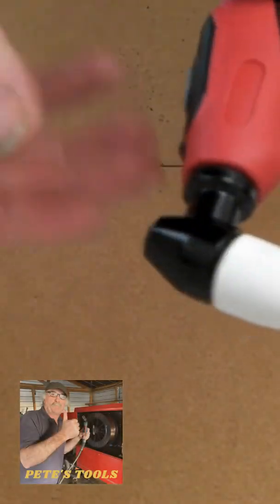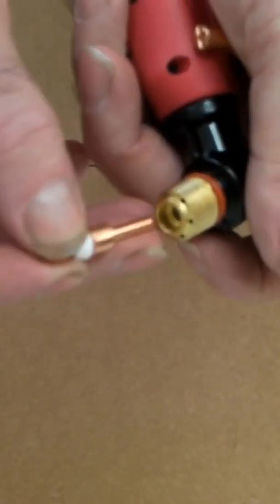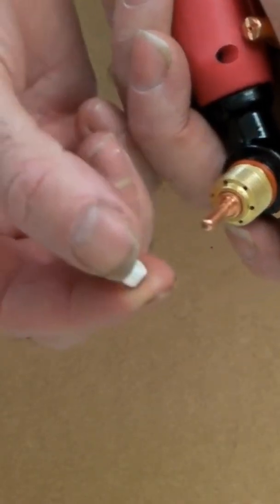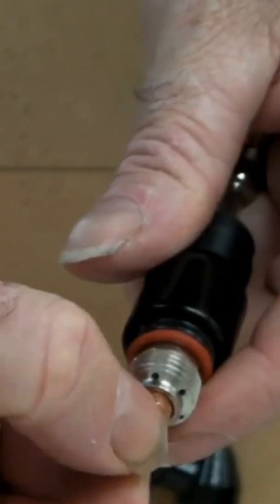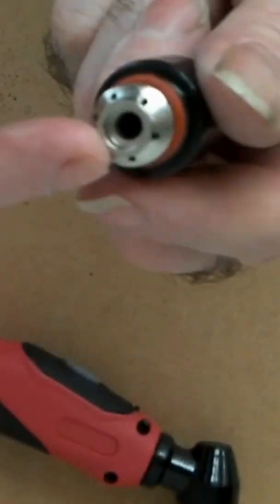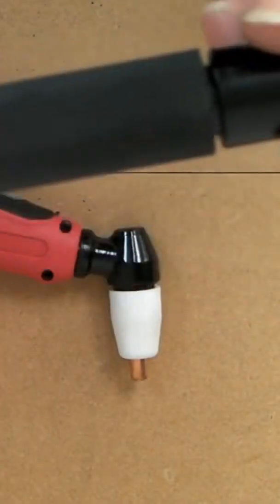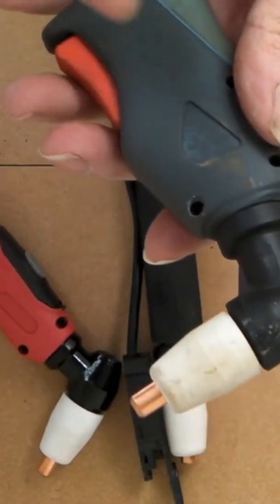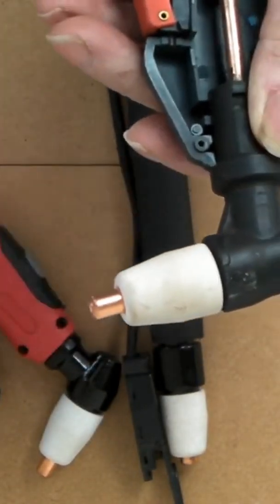The Cheapest Low Amperage CNC Style Plasma Torch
Are you building a cnc plasma cutting table? If your using a 40 -50 amp plasma cutter you will need a cheap cnc low amperage plasma torch. The  pt 31 /lg 40 plasma torch is ideal as the are cheap to buy and easy to setup and use. This chinese plasma torch is a really good option to get you up and running.